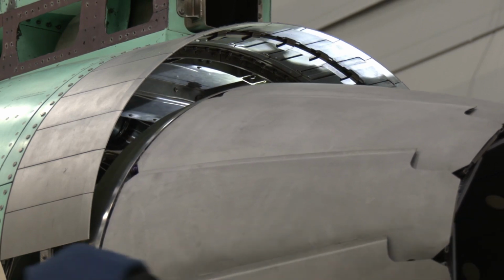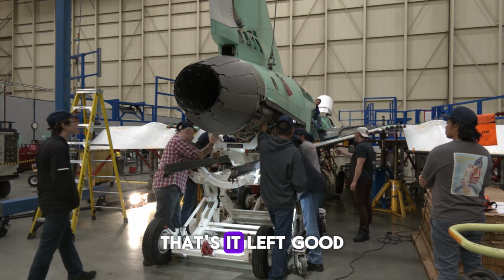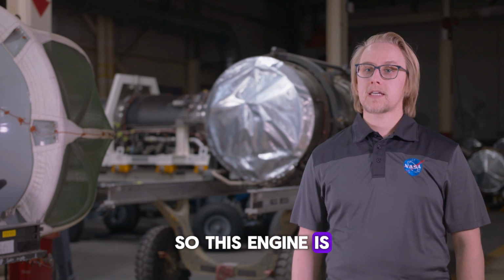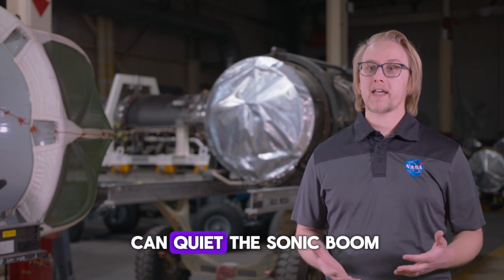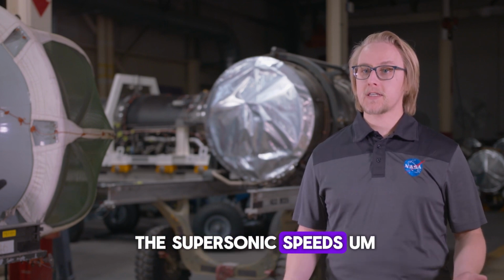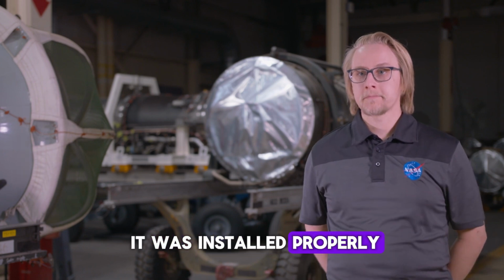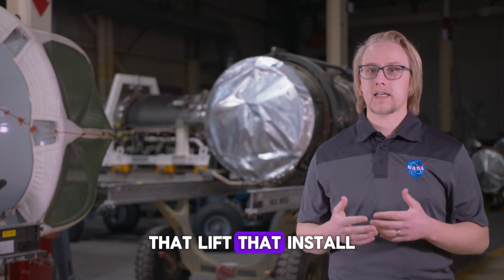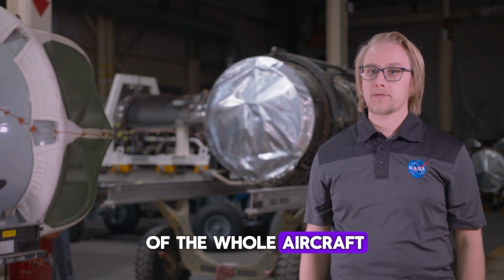Behind the Scenes: Engine Installation on the Quiet Supersonic Jet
The X-59 Quiet Supersonic Jet: Engine Installation Milestone
NASA’s revolutionary X-59 supersonic jet is one step closer to its first flight! This video highlights the momentous installation of the F414-GE-100 jet engine, a critical milestone in developing this groundbreaking aircraft. Capable of reducing disruptive sonic booms to mere sonic thumps, the X-59 is set to fly at Mach 1.4 and altitudes of up to 55,000 feet. Watch as teams from NASA, Lockheed Martin, and General Electric collaborate to bring this futuristic plane to life!

Engine installation by Lockheed Martin’s Skunk Works.
Quiet supersonic flight to revolutionize air travel.

Join us to witness history in the making!